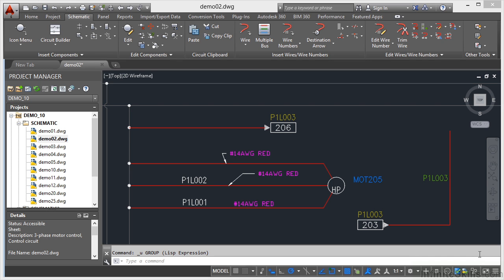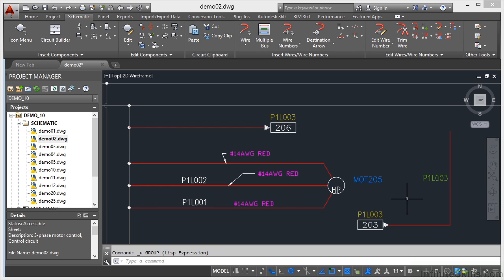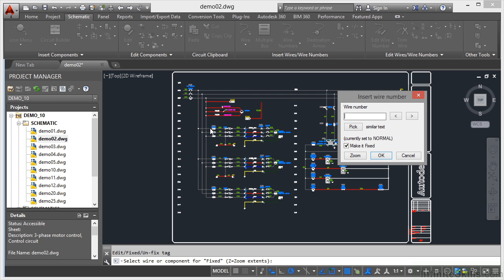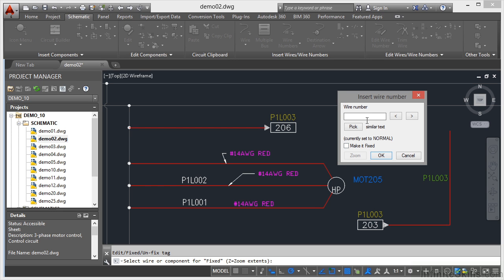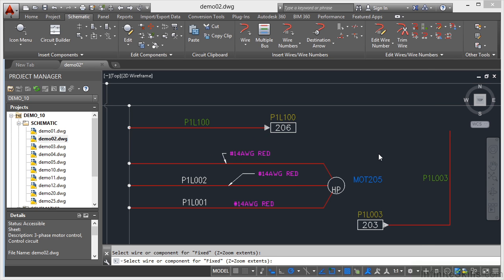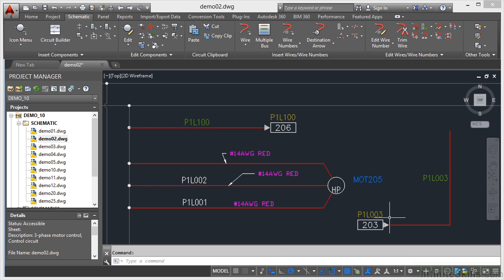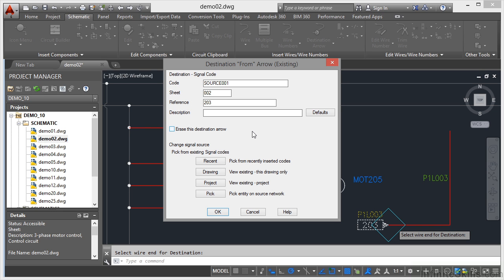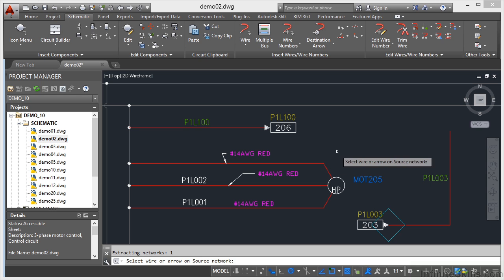10 - 27 Editing Source And Destination Signal Arrows